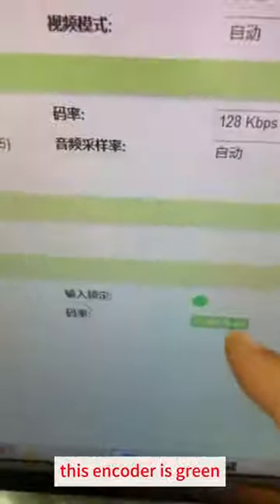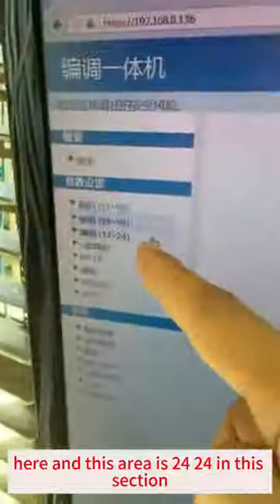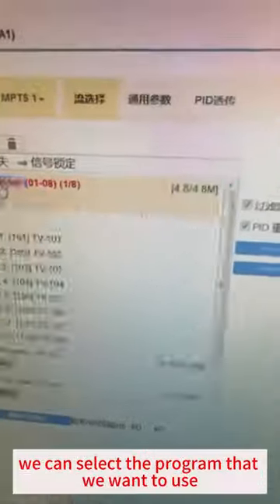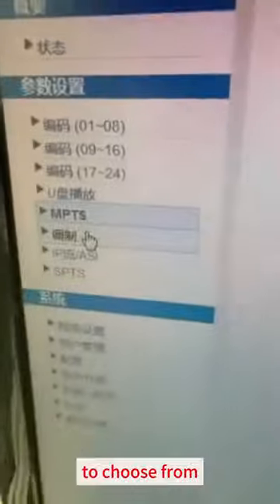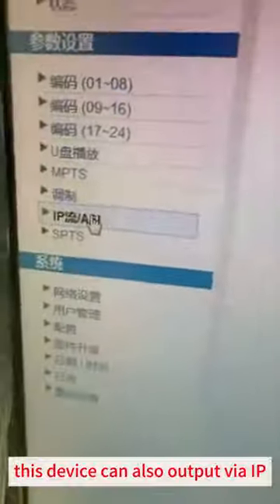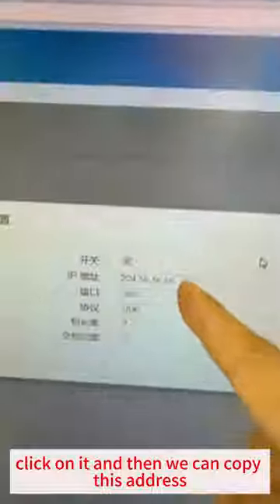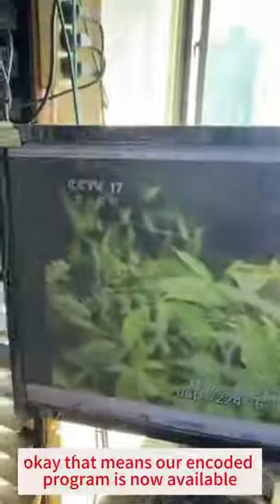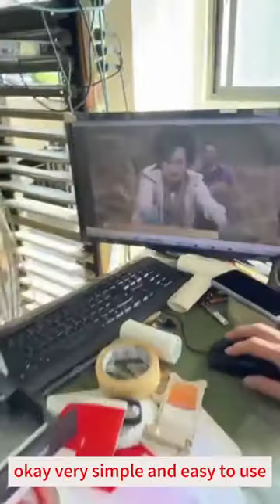Don’t Buy IPTV Encoder Modulator Equipment Before Watching This – Beginner’s Guide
How to Choose and Use IPTV Encoder modulator Cable TV Equipment